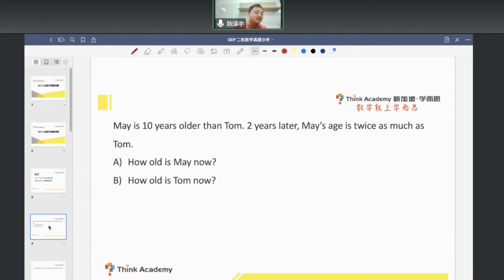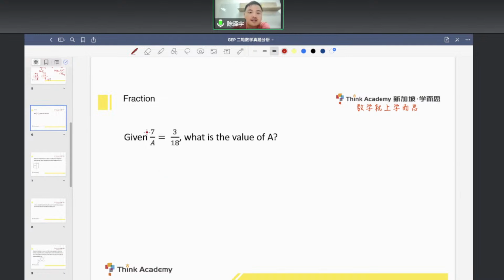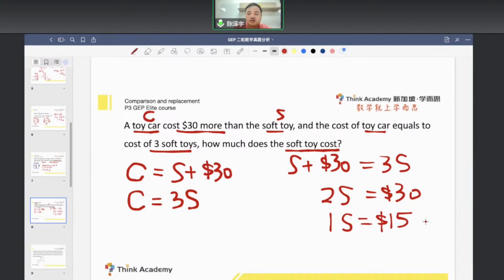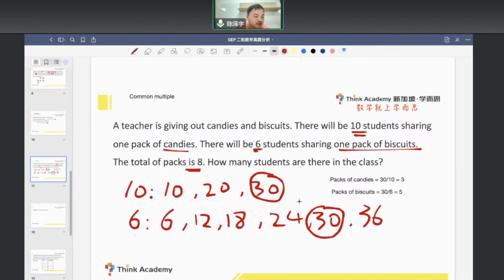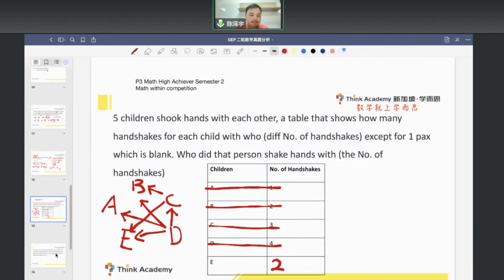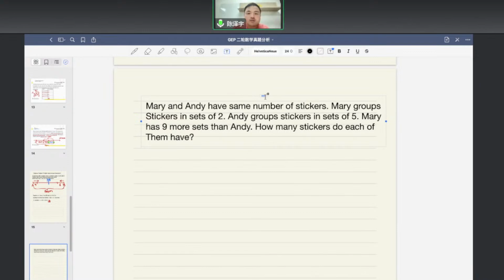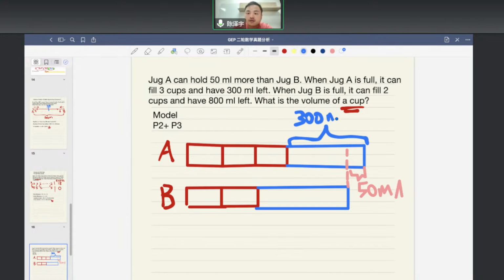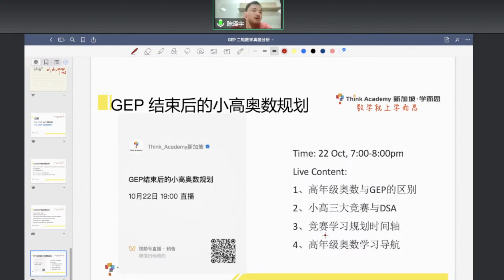2023 GEP Selection Round Analysis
Find out what went down in this year's GEP Selection Round!